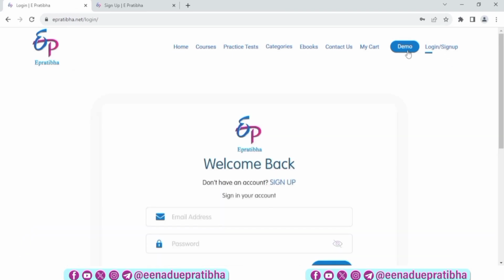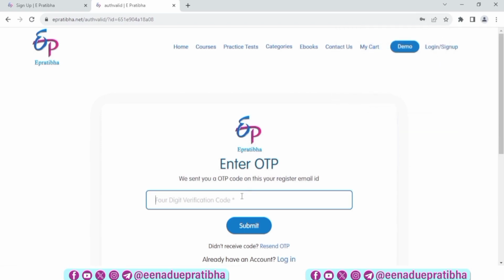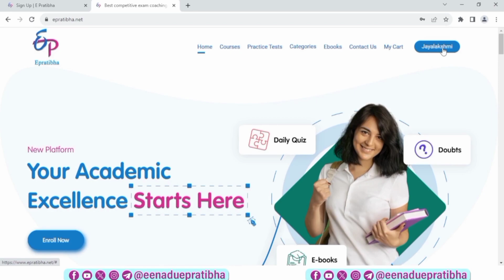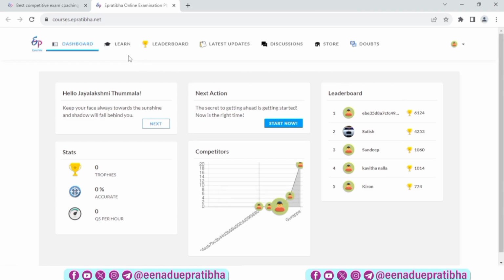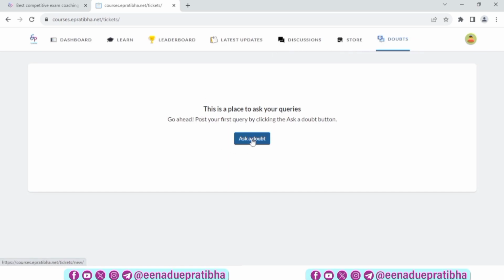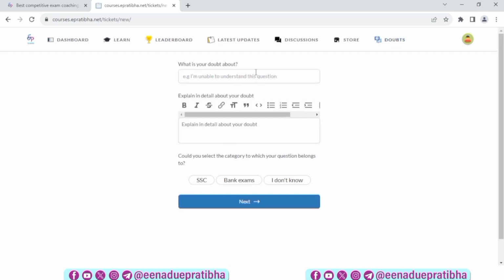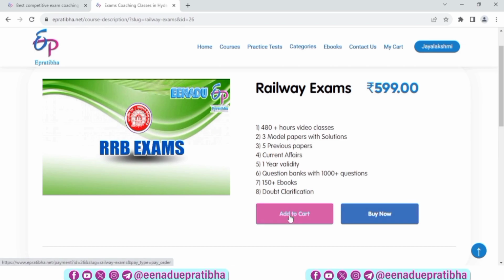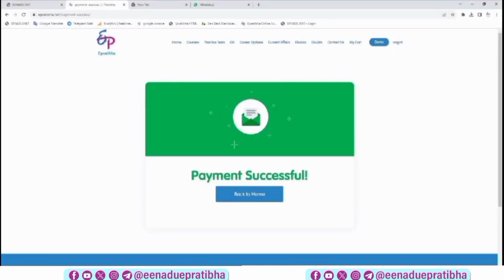Epratibha: How to use | How to learn | Demo | Career Guide | Eenadu | GK | Current Affairs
In this video you can Know about how to learn in epratibha and how to use and epratibha is provide career guidance and GK and current affairs and Government/private job notifications and video classes, E-books,Practice test Etc……

It is useful for all after complete tenth/intermediate/graduation/post graduation students.

0:28 Latest Updates
0:41 Registration page of epratibha
1:12 How to access your course by login to epratibha
1:19 Dashboard
1:52 Discussions
2:01 Doubts
3:47 Leaderboard

Our page links

About Us

The alternative definition of Ramoji Group is nothing but growth and hence we are entering to provide competitive and other exam courses online by launching our new edtech platform called  EPratibha  with the main motto of providing educational services to all classes of people at its best quality with affordable course fees. As there is no compromise of quality in our history we are providing education services at par and above to our history by hiring excellent subject matter experts for the students’ career growth.